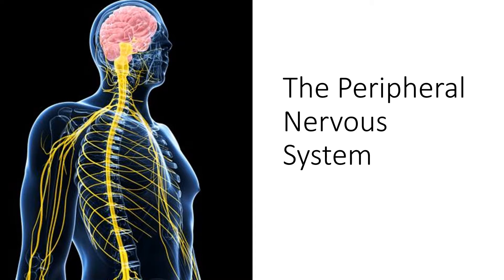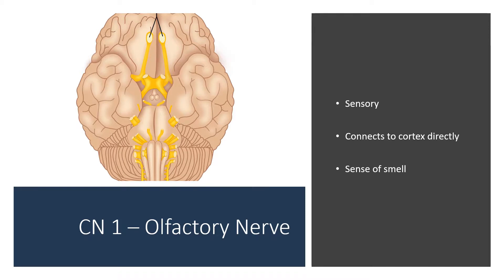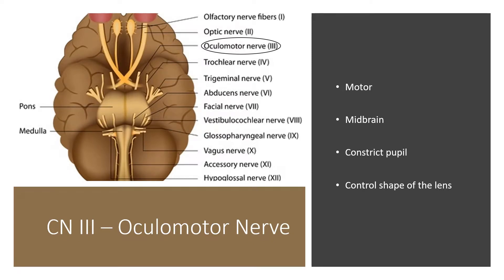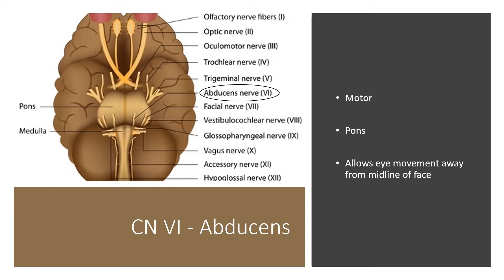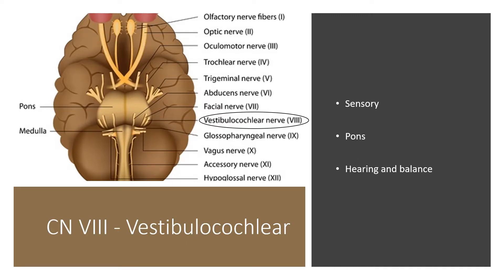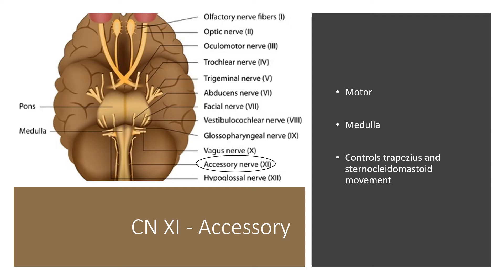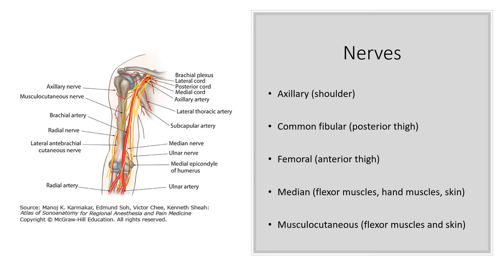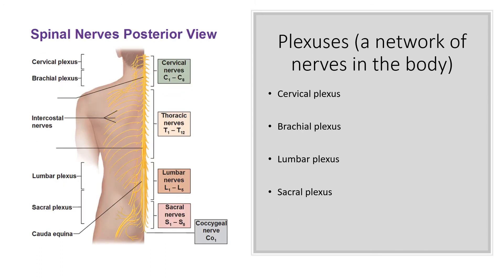The Peripheral Nervous System